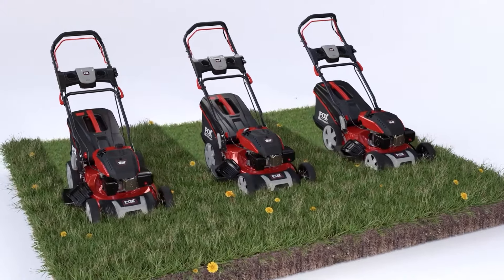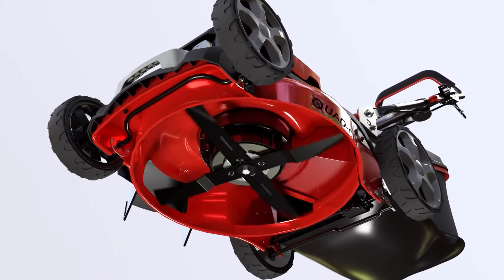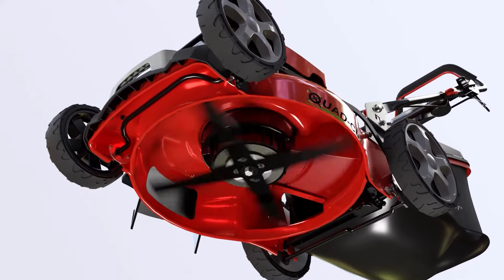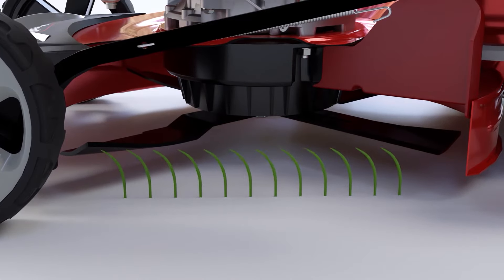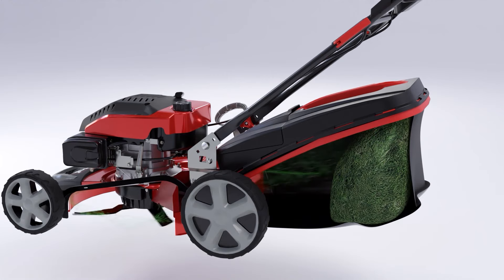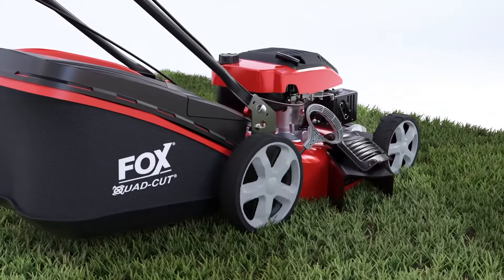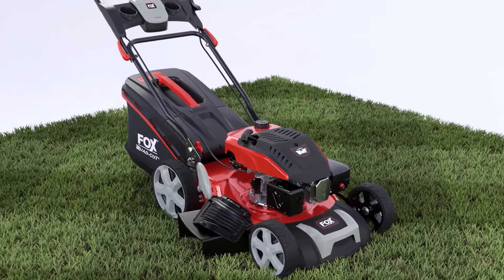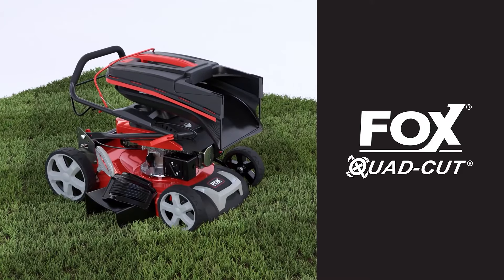Fox Quad Cut Lawnmower by Tools-To-Go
Welcome to our updated 2024 Fox Quad Cut Lawnmower intro video